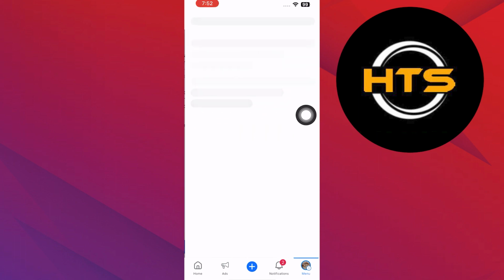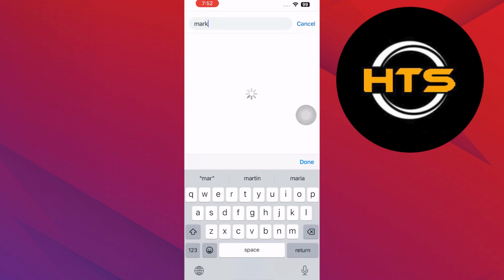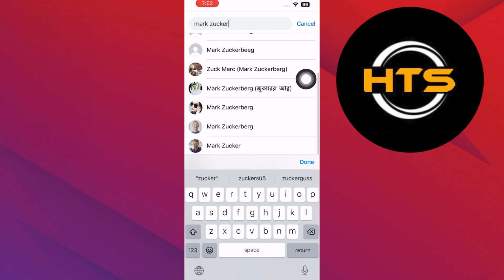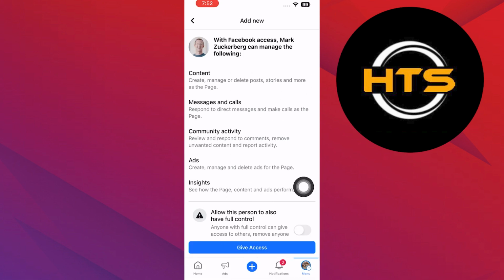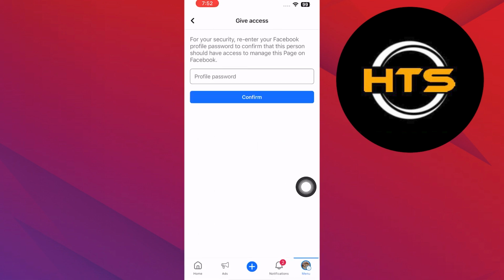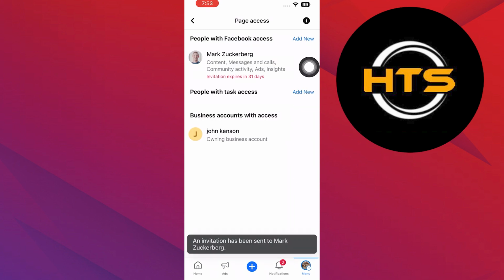How To Remove Admin From Facebook Page In PC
Hey everyone! Welcome to this how to remove admin in Facebook page video tutorial.

If you want to know how to remove admin in Facebook page using laptop, how to remove an admin from Facebook page or how to remove an admin from Facebook page 2023, this video is for you.

In this video, we will show you how to remove admin from Facebook page 2023 PC and how to delete admin in Facebook page.

The steps on how to delete Facebook admin and how to remove Facebook page admin on PC is easy.

After watching this video, you will find out how to delete an admin on Facebook page and how to change admin in Facebook page.